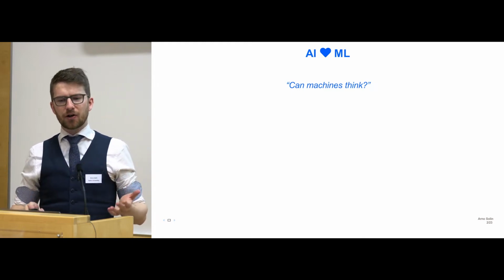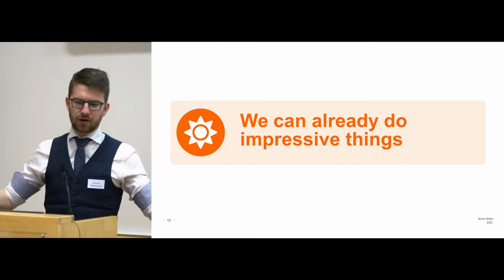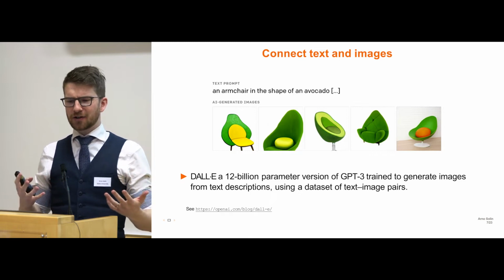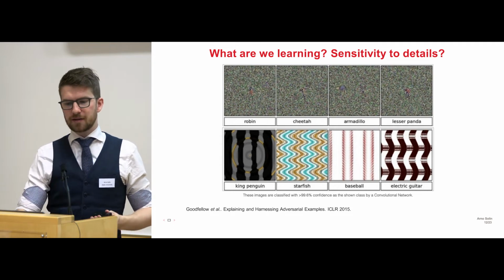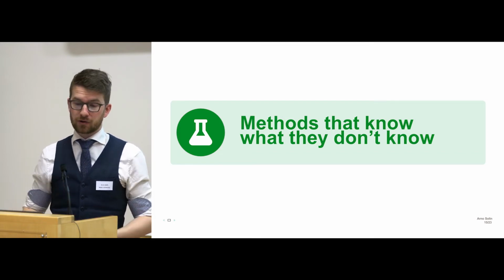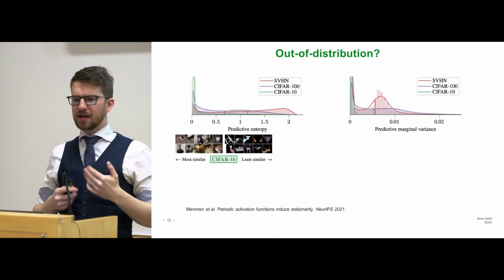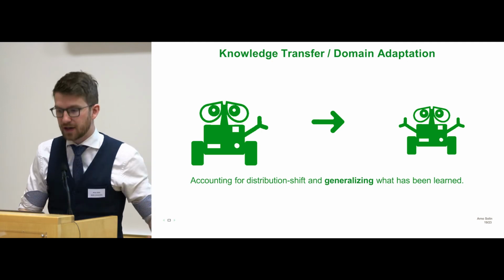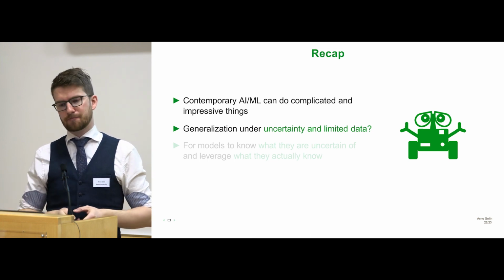04 AI and Data efficiency, Arno Solin, Aalto University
FIMA-FCAI workshop AI for Mobile Work Machines was held on Nov 24th, 2021 in UKK Institute, Tampere

Artificial intelligence is expected to bring tremendous value especially in the areas where the work conditions for humans are not ideal. Bringing safe automation to those complex and unstructured environments is under active research and development currently. In this workshop we explored how AI today and in the future could support the data efficient development of safe mobile work machines operating in collaboration with humans.